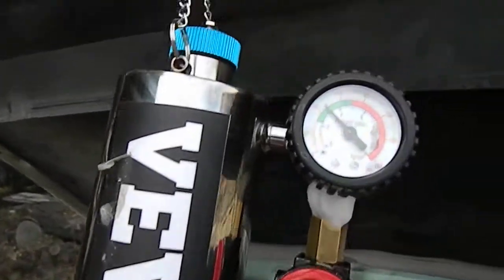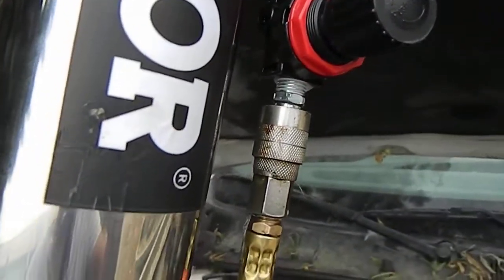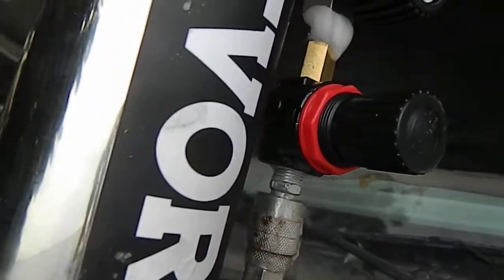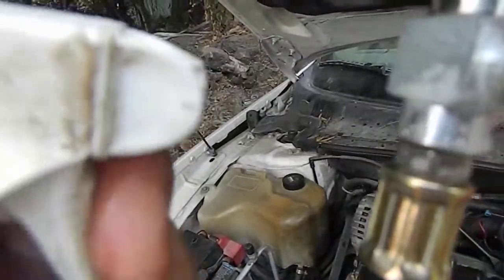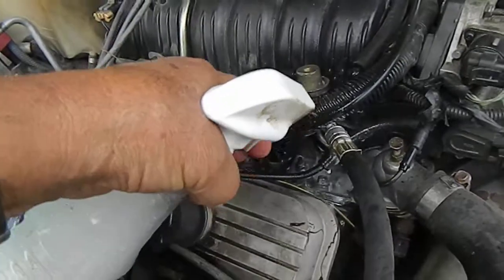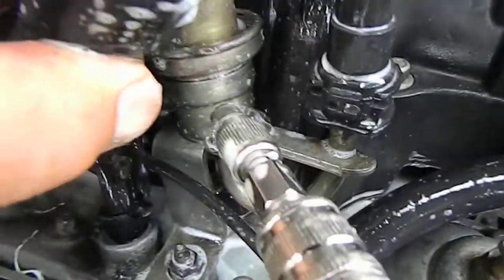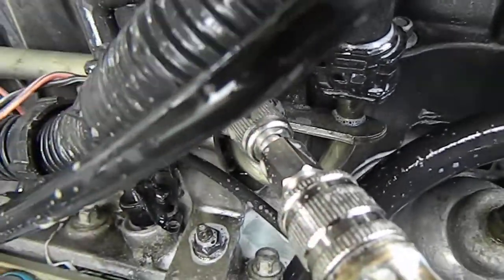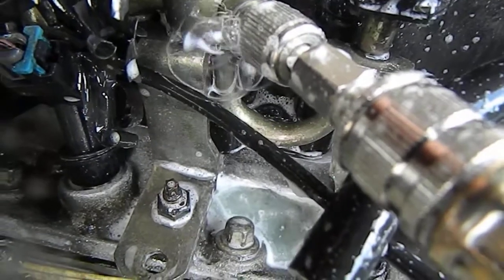202110 autool c100 leaking at shrader valve demo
GM/Dodge schrader valve out of the box leaks on the  Autool C100.  I show with soapy water that the canister is alright but the schrader valve is defective.